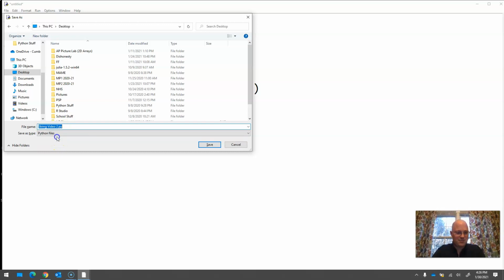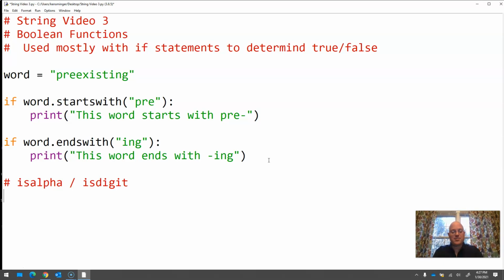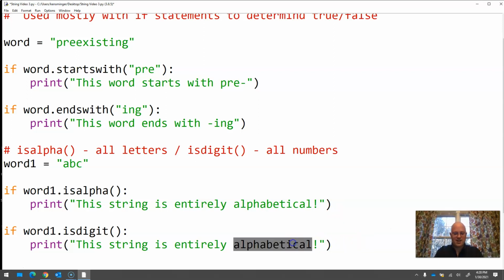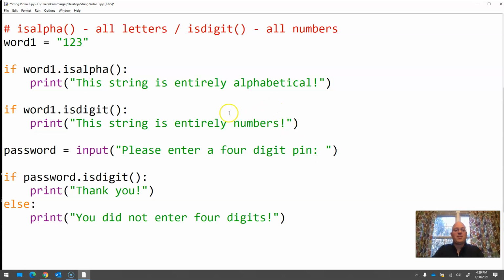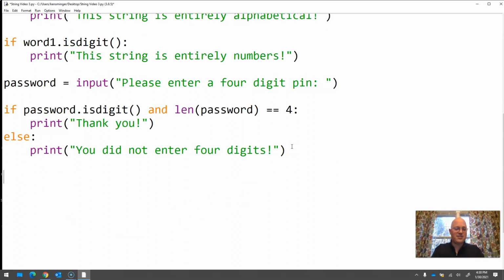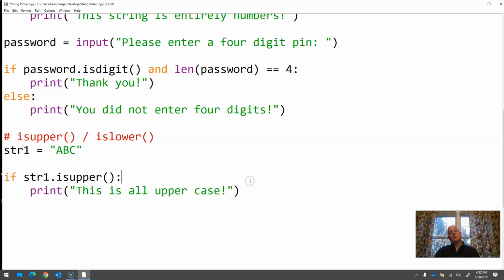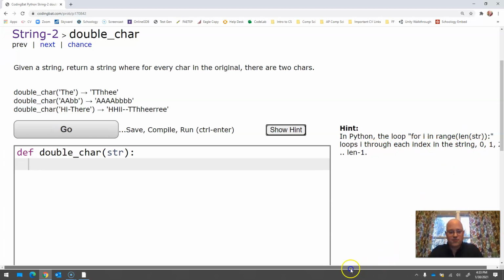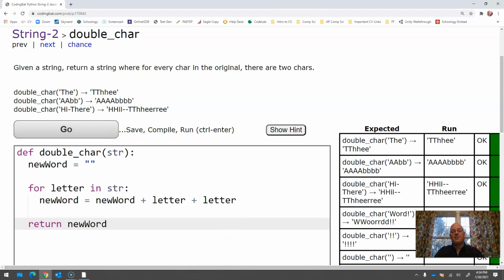ICS Python String Video 3